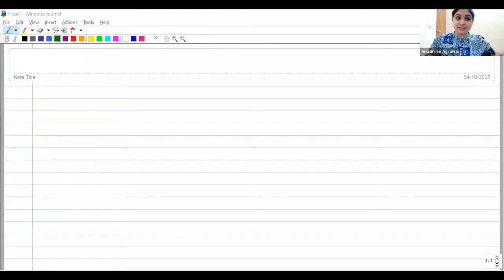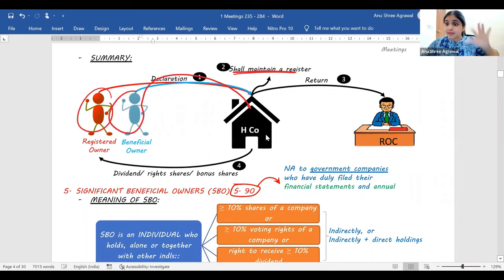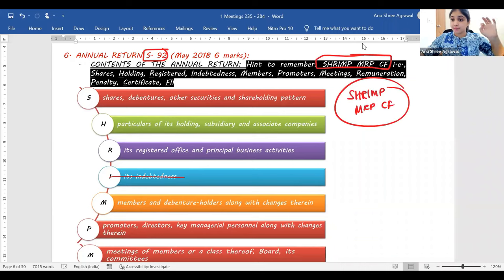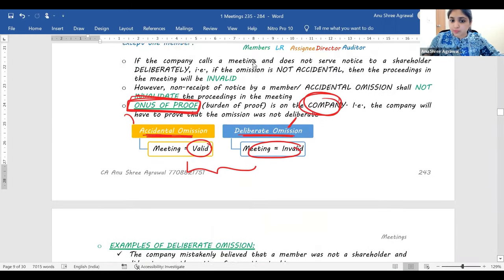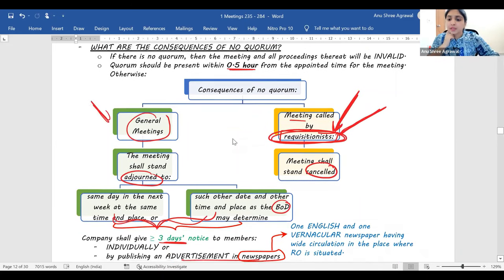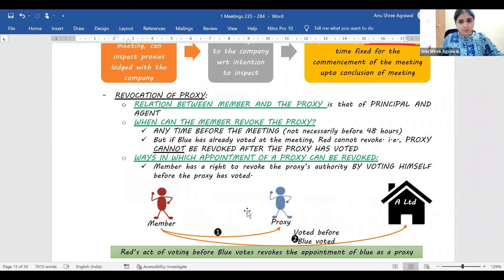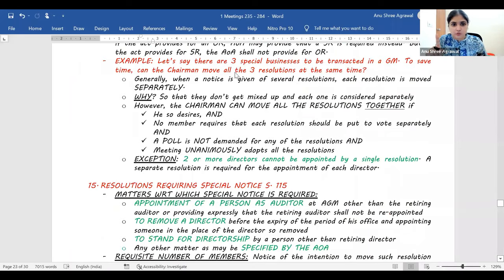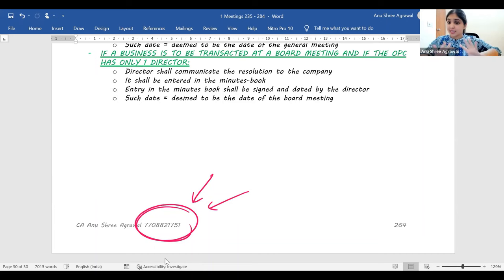2.5 hrs Revision Management and Administration - Meetings CA CS CMA Corporate & Other Laws (english)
Through this session, revise all concepts of the chapter Management and Administration - Meetings for CA CS CMA Corporate & Other Laws in just 2.5 hrs.